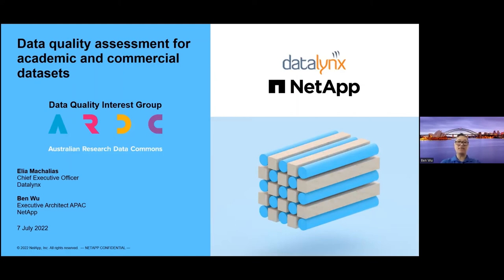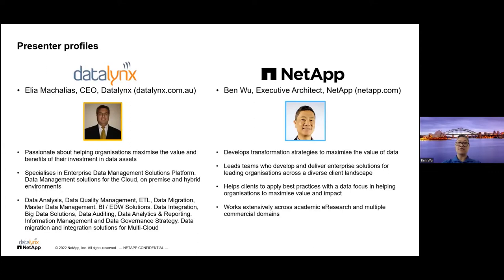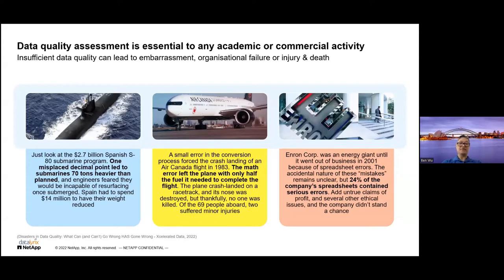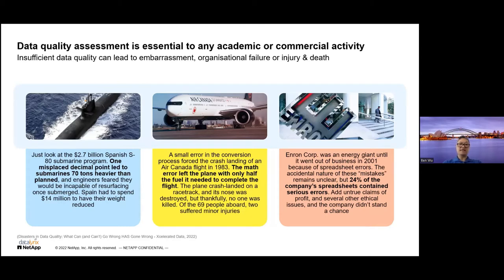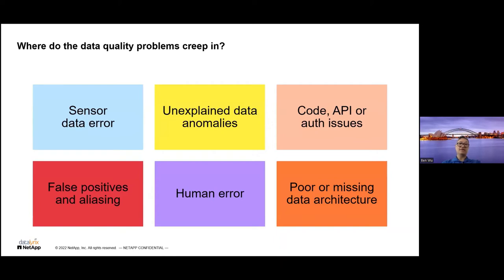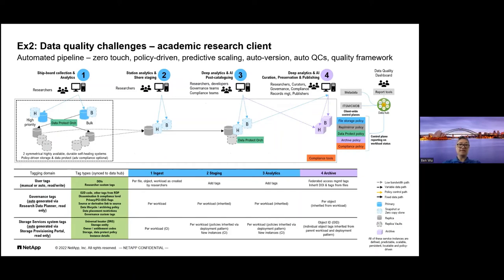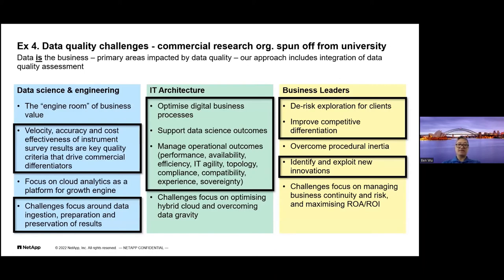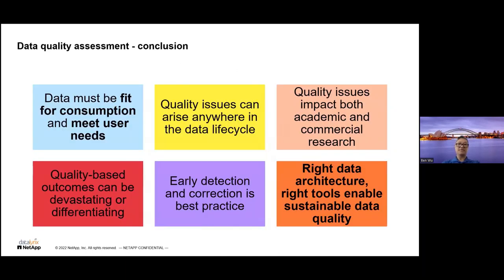Data quality assessment for academic and commercial datasets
Recorded:  07/07/2022
Presenter:  Ben Wu

Presented at the Australian and New Zealand Data Quality Interest Group meeting.